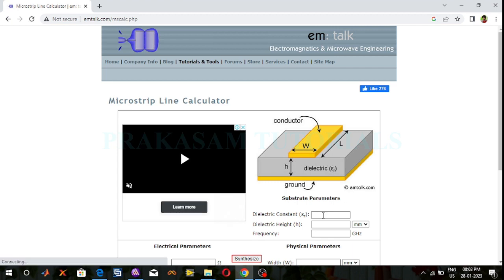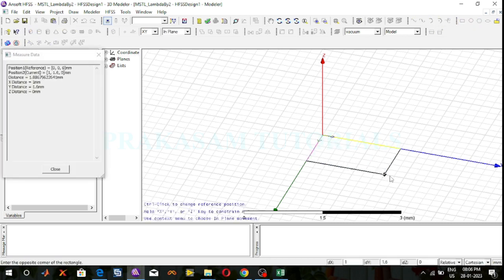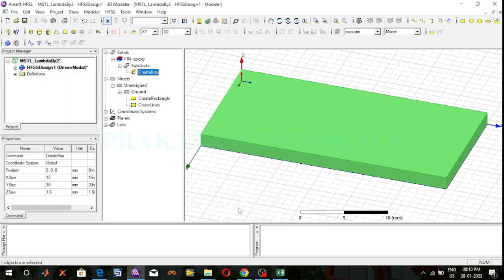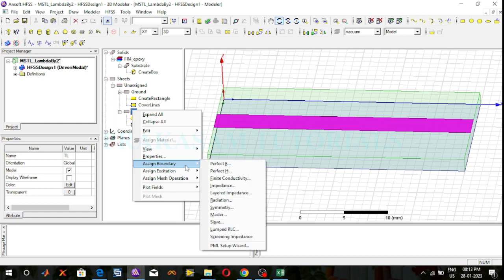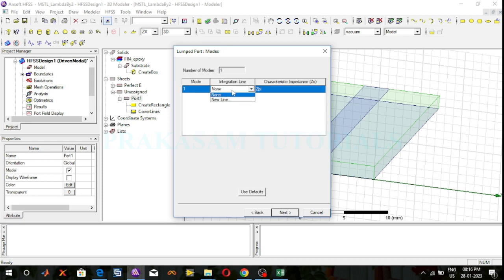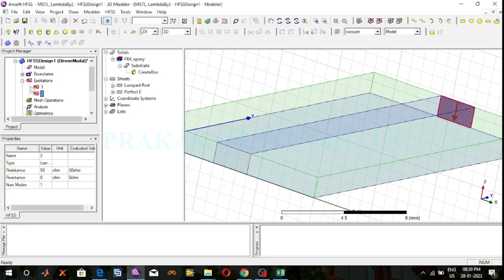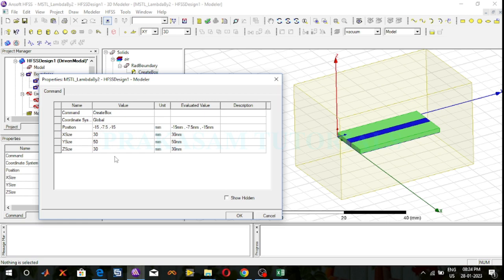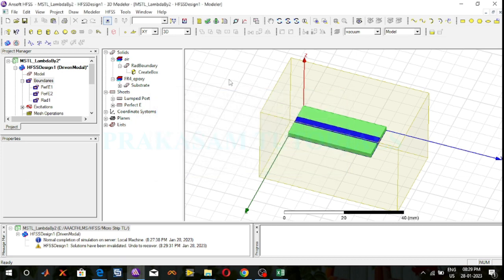50 ohm microstrip transmission line at a 5 GHz operating frequency using HFSS software